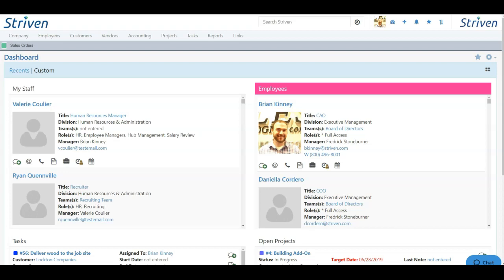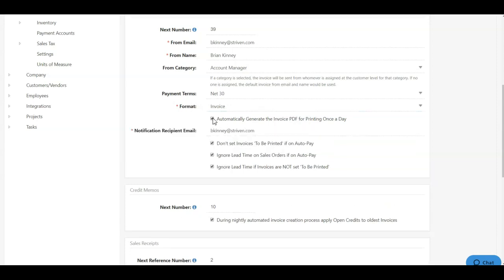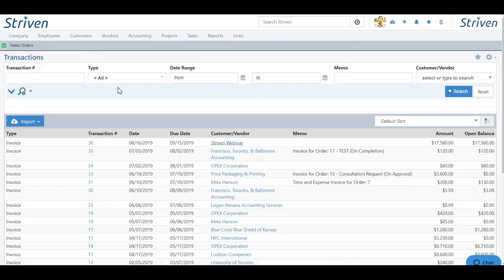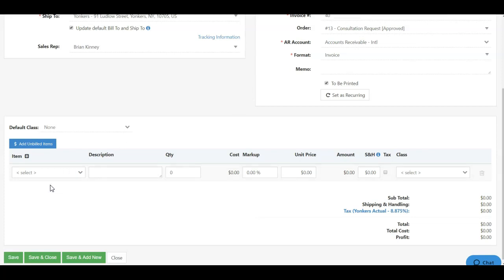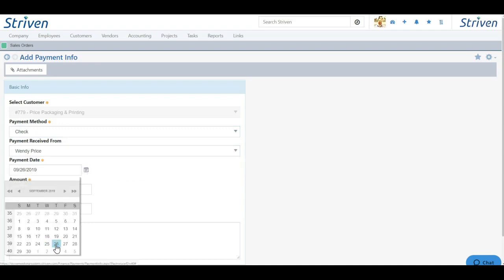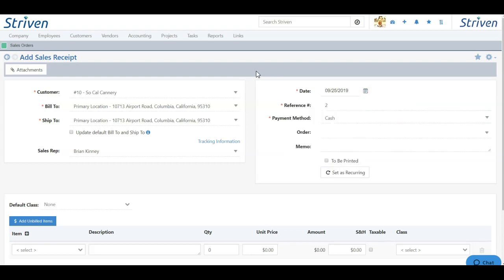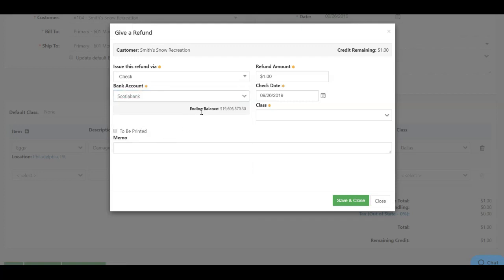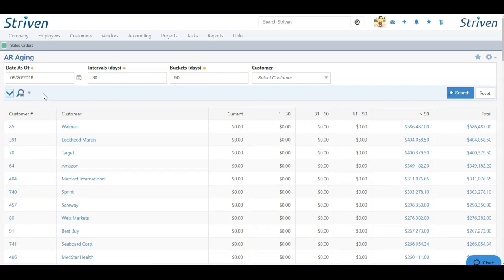Accounts Receivable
Using accounts receivable in Striven